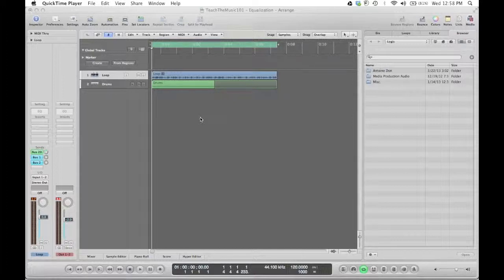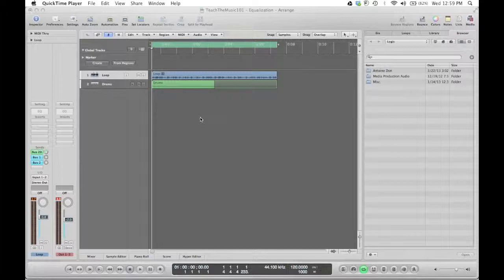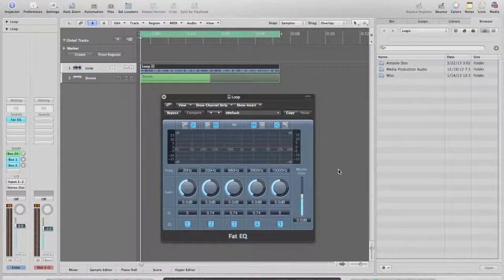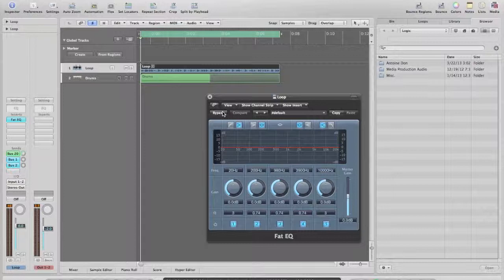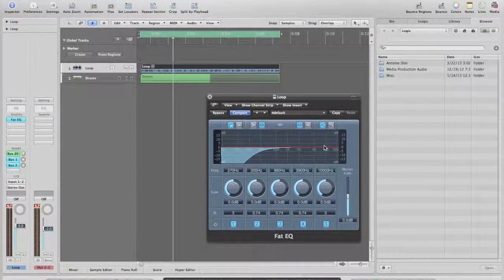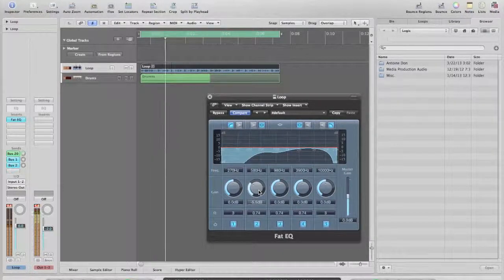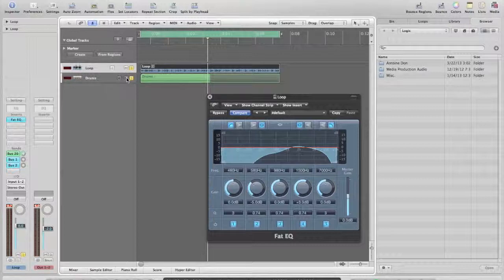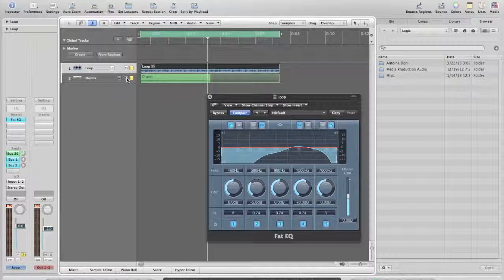TeachTheMusic 101: Basics on Equalization | Logic Pro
- Post questions to our Twitter: @TeachTheMusic